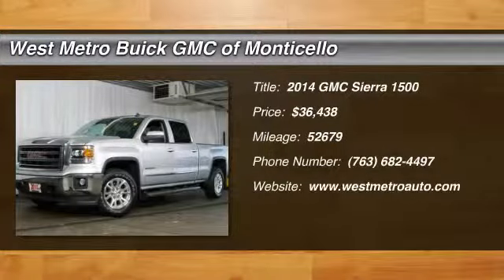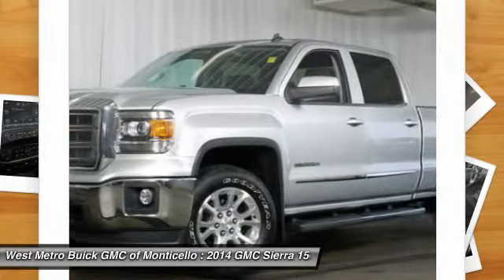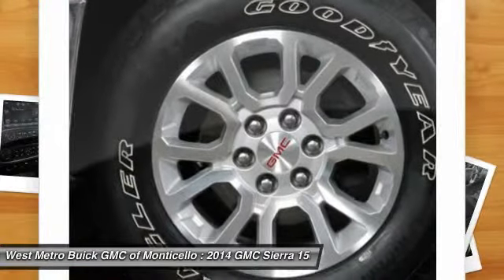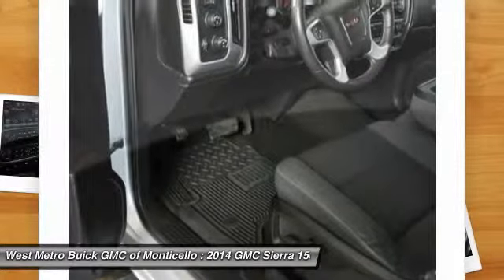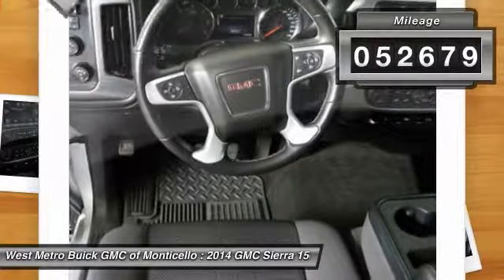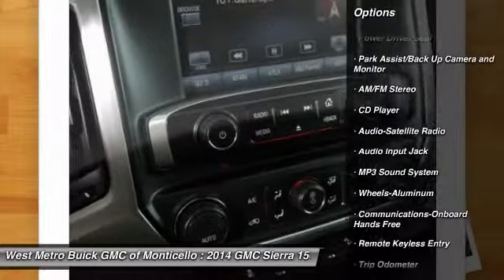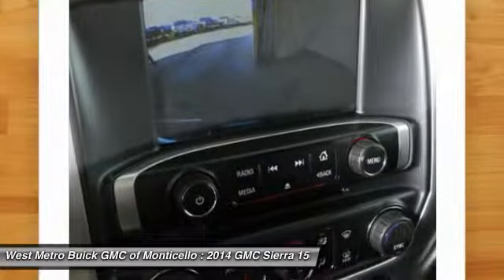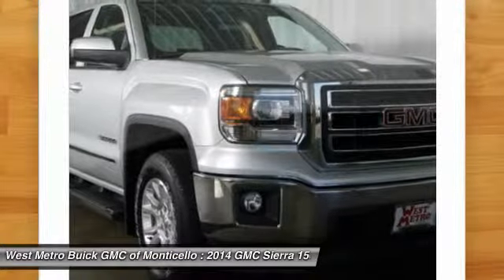2014 GMC Sierra 1500 Minneapolis St. Cloud & Monticello MN G15-266A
2014 GMC Sierra 1500 SLE